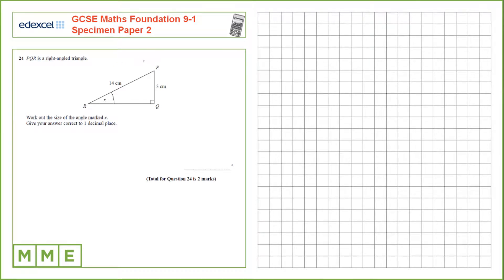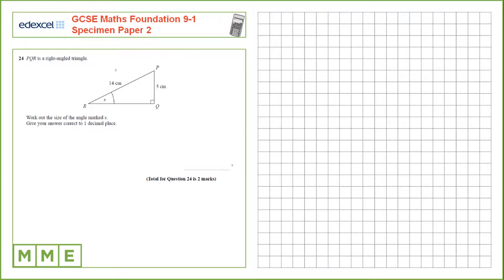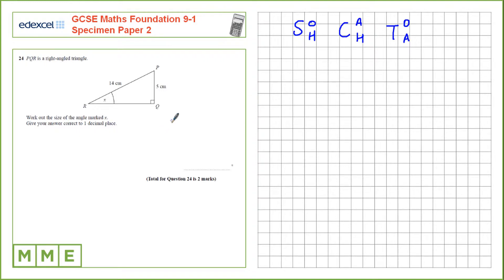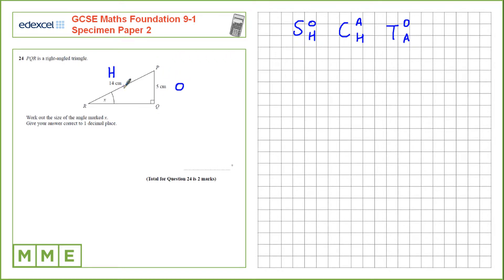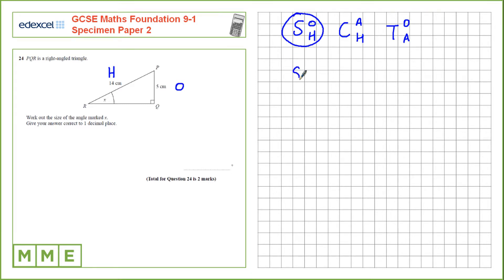GCSE Maths EDEXCEL Foundation Specimen Paper 2 Q24 SOHCAHTOA